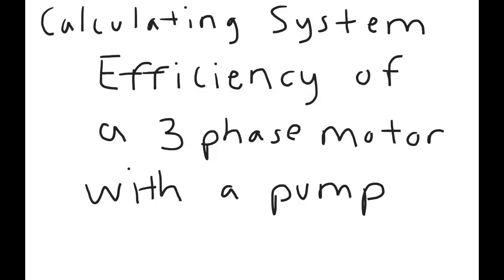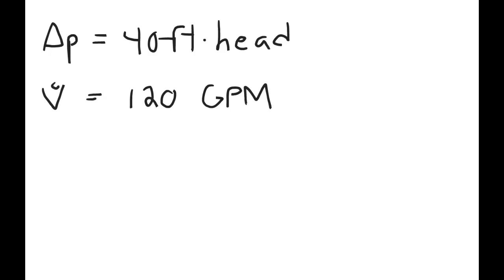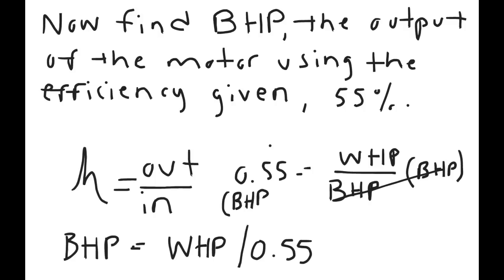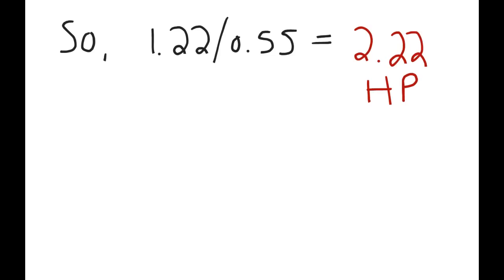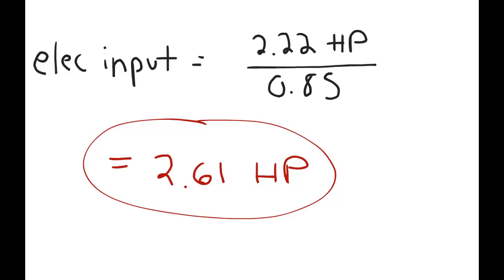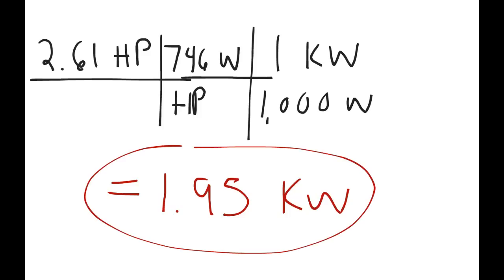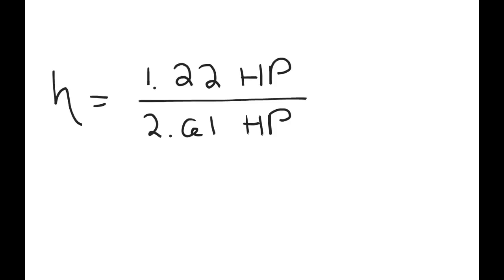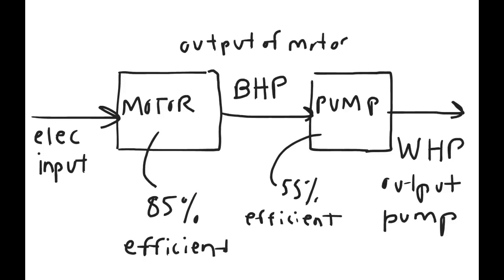Motor Pump System Efficiency.mp4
This video shows how to calculate the system efficiency of a motor pump system.  It was recorded by one of my students.